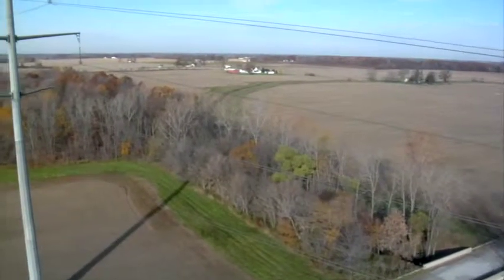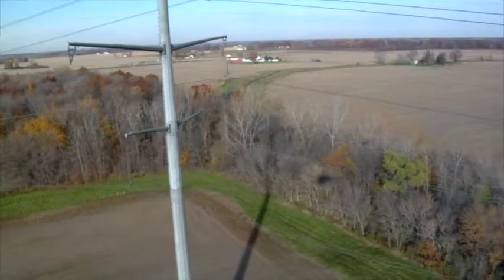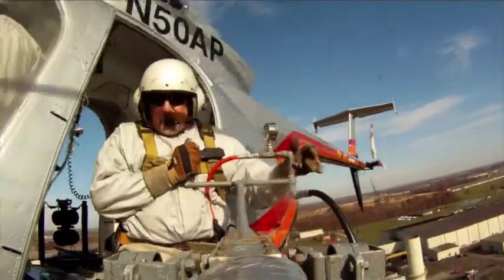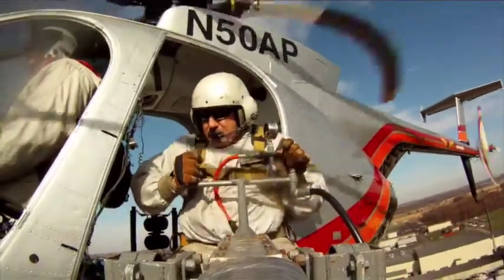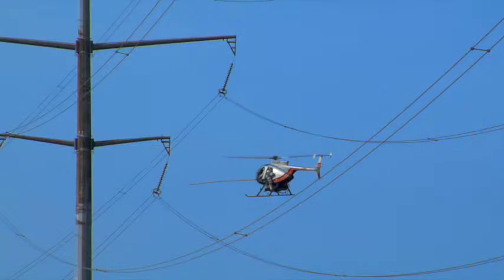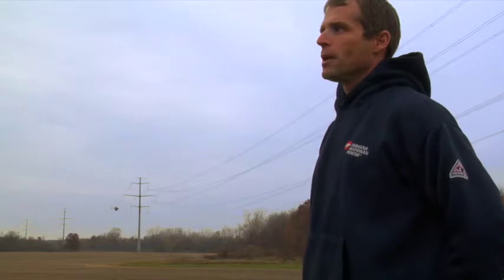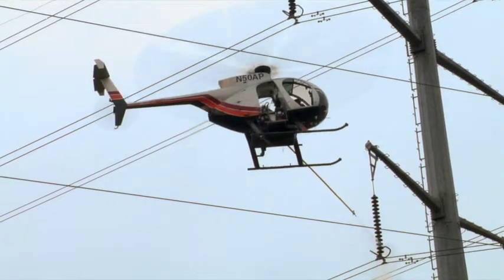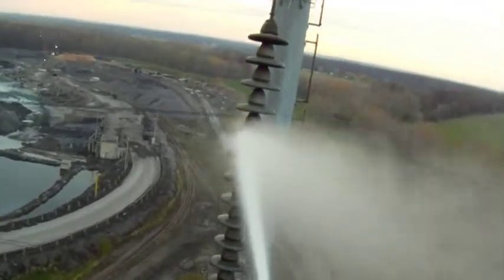Energized Insulator Washing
Haverfield Aviation performs energized insulator washing for American Electric Power.